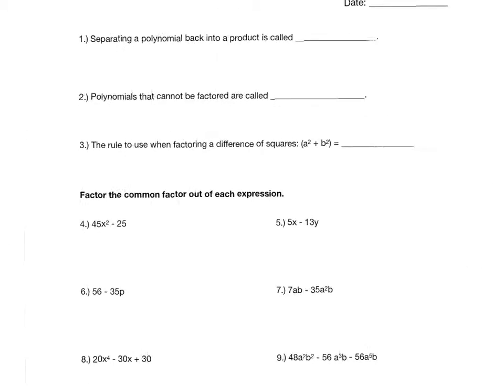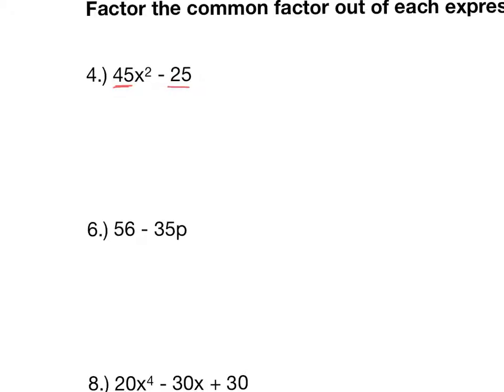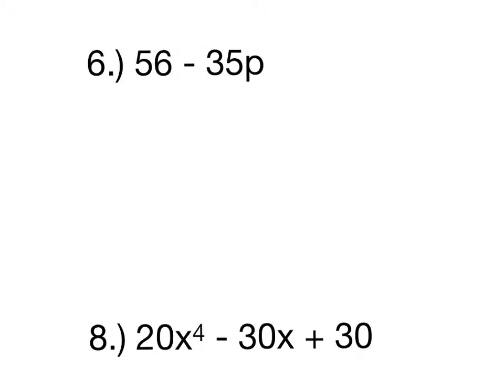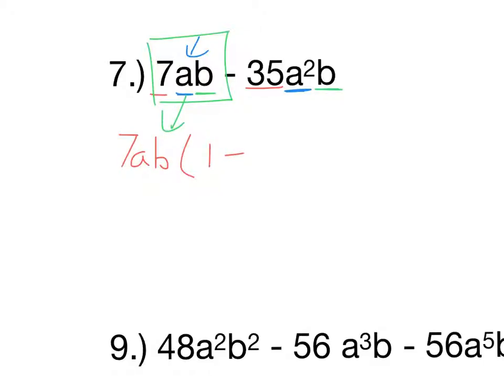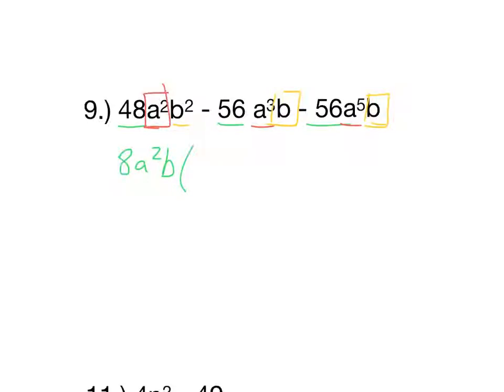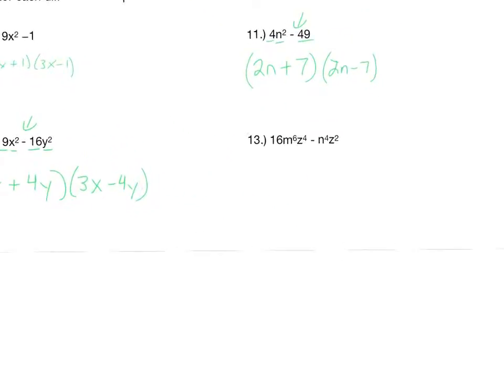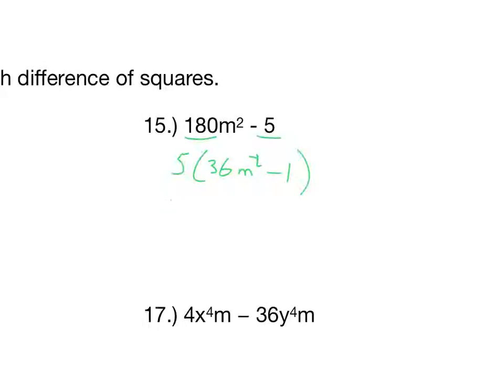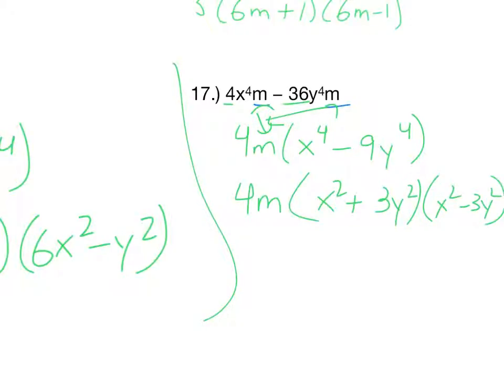Module 21 Part 1